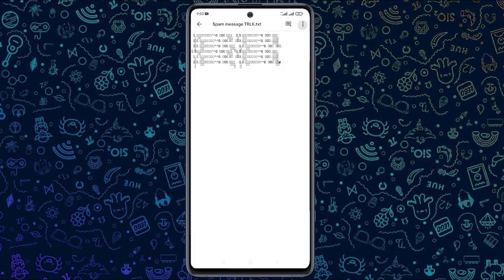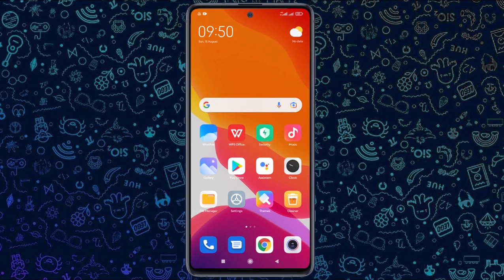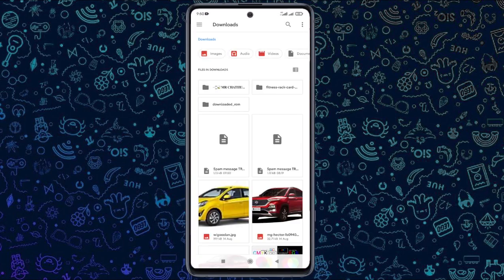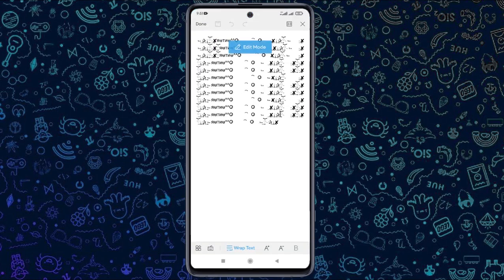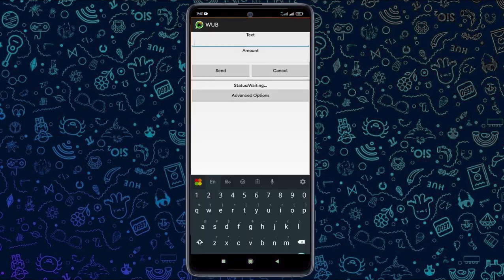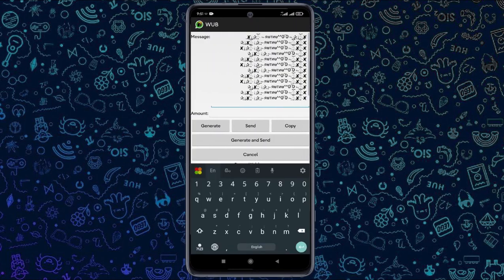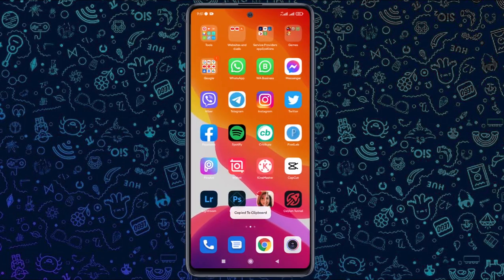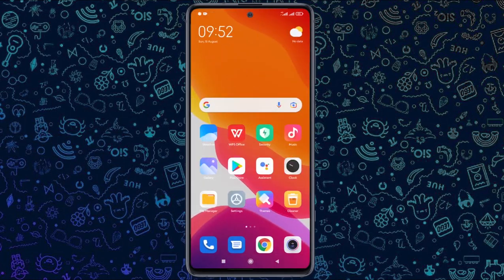WhatsApp Application Review | Modify WhatsApp Sinhala 2022 new options and features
Welcome to TechRight lk,

⏺️ Download Link -  මොඩ් වල links ලබා ගන්න group වලට එන්න. ගෲප් වල description එකේ සියලුම නීති සඳහන්ව ඇත. ගෲප් එකට ඇතුලු වූ සැනින් description එක check කරන්න.

In this channel we talk about your technology issues, Tech Device unboxing and Tech Device reviews, Editing Tutorials, App Reviews, Software reviews, YouTube Tricks as well as the latest Tech News .

We have done many more things like this on our channel and you can watch them on our channel

About our contact numbers and social media links channel.  You can access them from there

I think there are less errors in this video.  If there are any mistakes that need to be fixed, we will talk about them in the comment section.

Comment on the videos you want to bring next.

Today I say goodbye to the new technology revolution or TechRight lk.

Good Bye.